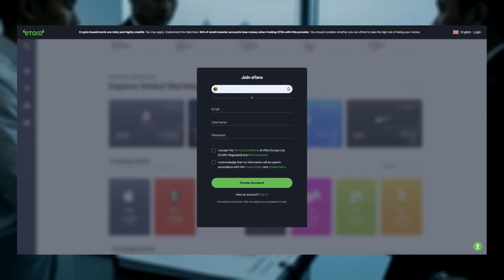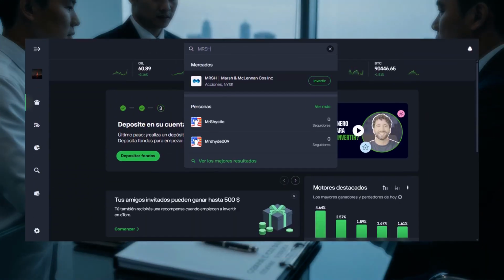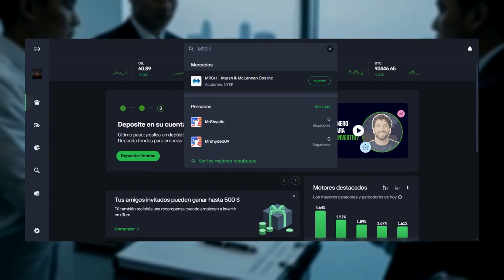How to Invest in Marsh & McLennan Cos Inc (MRSH) Step by Step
Educational guide showing a step-by-step process to buy shares of Marsh & McLennan Cos Inc (MRSH) using a retail broker as an example.

Marsh & McLennan Cos Inc is a global professional services firm focused on insurance brokerage, risk management, consulting, and employee benefits. This short video explains how to locate the company on a trading platform, verify you have the correct NASDAQ listing, and complete a basic purchase order.

Summary steps shown in the video:
1) Open a brokerage account — we use eToro as a walkthrough example; account verification usually requires a government ID and proof of address.
2) Use the platform search and enter the ticker MRSH to find Marsh & McLennan Cos Inc listed on NASDAQ.
3) Review the stock page for company details and the price chart, ensuring the listing matches the company name and exchange.
4) Tap Buy, enter the amount you want to invest, review the order, and confirm; if the market is closed the order may be queued, and the platform may prompt you to add funds if your balance is insufficient.

This content is educational only and does not constitute financial, investment, tax, or legal advice. Before making any investment decisions you should consider your own objectives, level of experience and risk tolerance and, if necessary, seek independent professional advice.